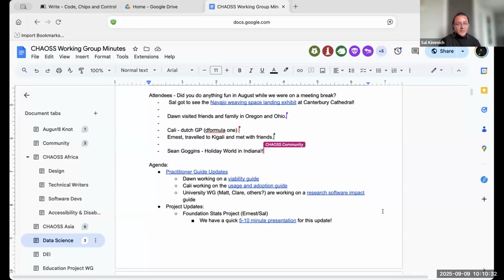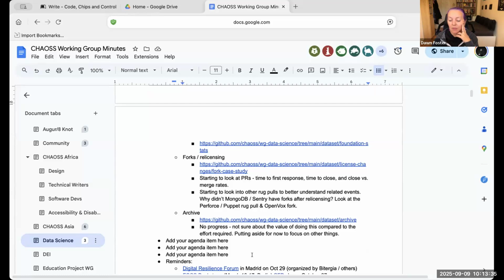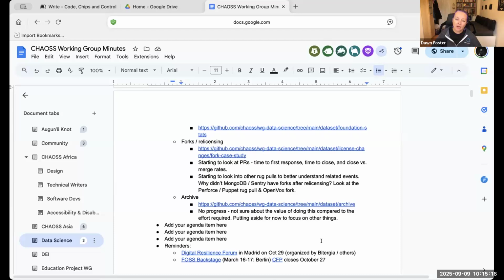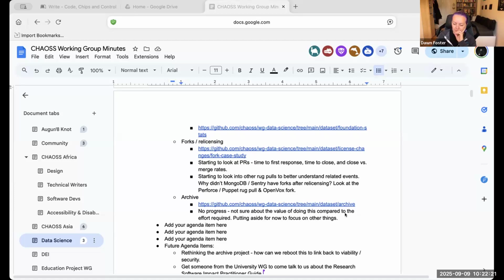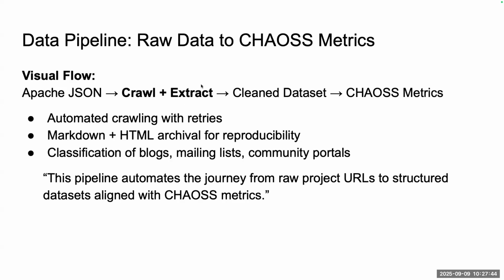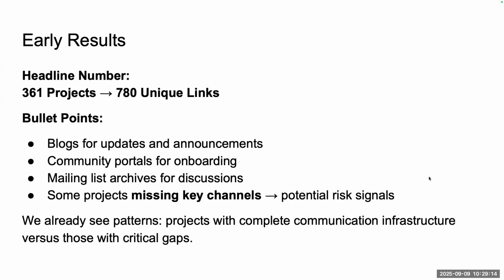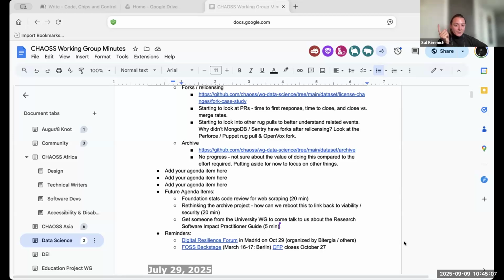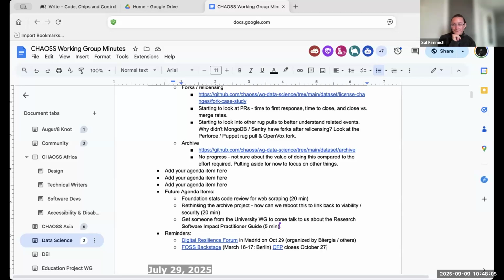CHAOSS Data Science Working Group, September 9, 2025